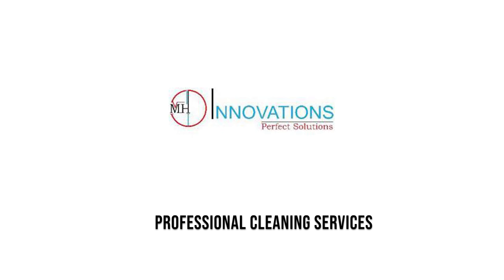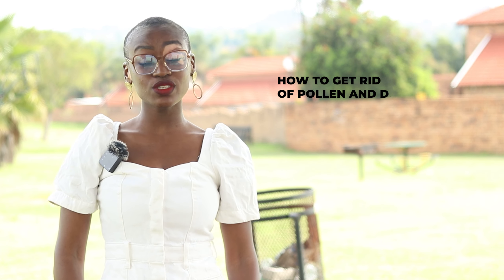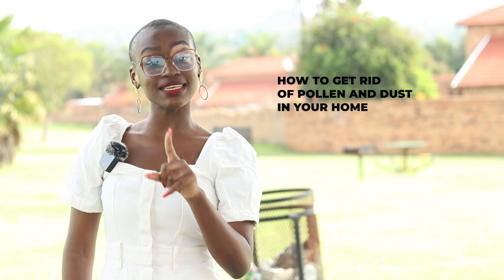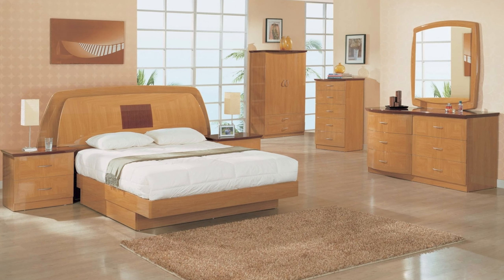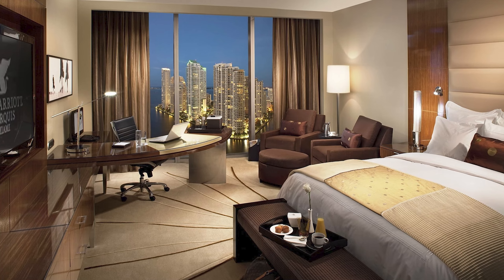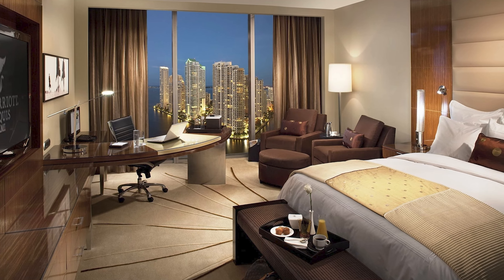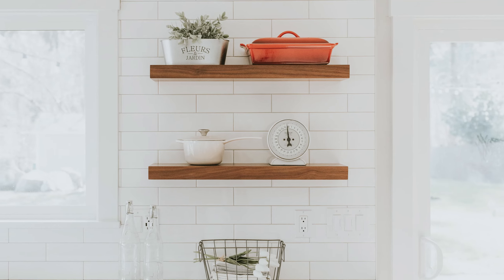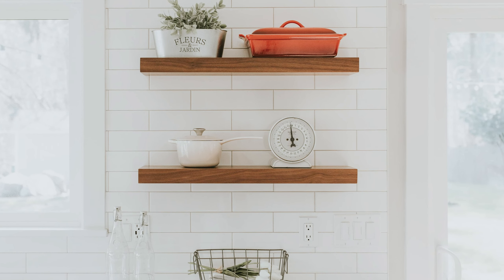How to get rid of the pollen & dust in your home | Paramount cleaning services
MH Innovations the home of hygiene,  provide cleaning services, hygiene services, Tricks, Tips, Advise & instructions.

We supply trained experienced cleaners, maids, helpers in South Africa - Gauteng, North West - Potchefstroom.